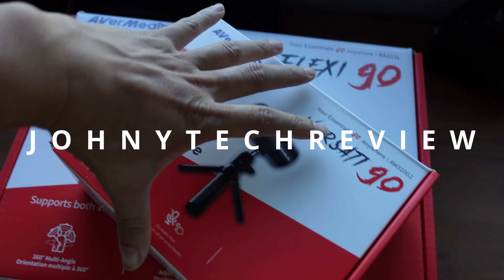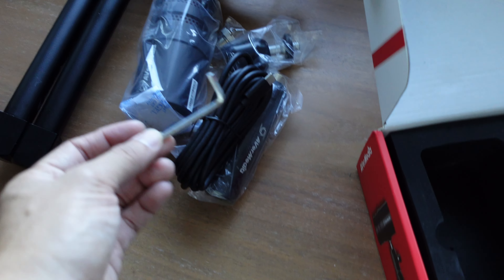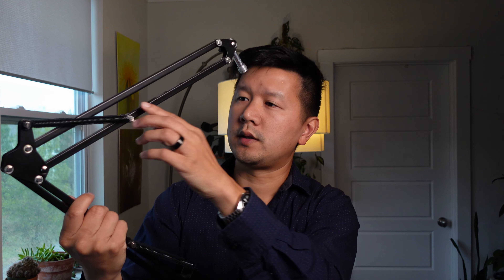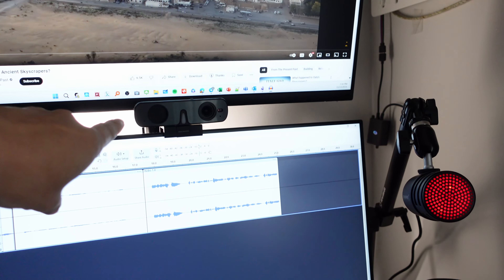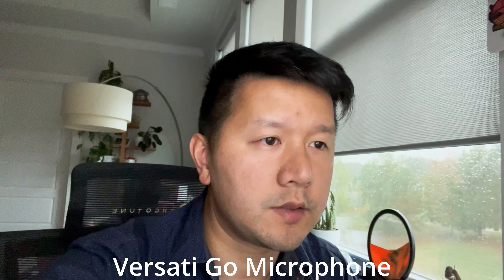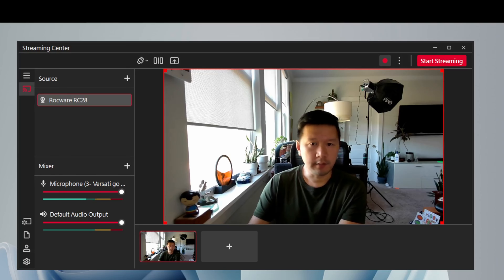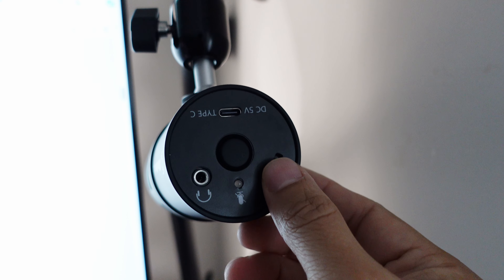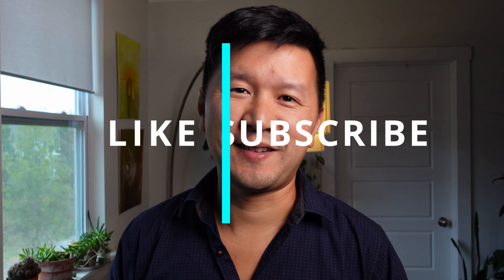AVerMedia USB Mic & Mic Arm Unboxing and Review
Mic Arm

00:00 Intro
00:43 My work setup
01:05 Unbox
02:00 Mic Arm Review
03:59 Mic Review
04:40 Sound quality
05:27 Sound samples
06:40 The mute light
07:37 Software
09:10 Final Thoughts

The product was sent to me for review. The content and opinions are all mine and the company does not have any editorial input. They see the video at the same release time as the rest of my audience.

-- My Gears --

: Sony ZV-1
: Canon RP
: Canon 35mm F1.8
: Sigma 18-35mm
: Fujifilm Xpro2
: Ipad Pro 2nd Gen
: Limo 700W Studio Light
: Monoprice Darkmatter 34" Curve
: LG 34" Ultrawide
: GVM 150W Lightbox